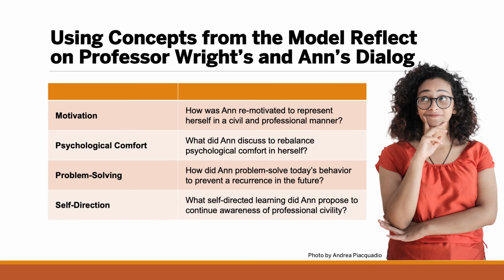Teaching Clinical Nursing Civility and Its Role in Professionalism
Common Challenges in Precepting and Clinical Teaching

This vignette provides insight into how to identify incivility and what factors contribute incivility among nursing students. A demonstration of how to respond to an example of student incivility in a way that facilitates student empowerment and promotes a professional and civil environment is presented.

The University of Texas at Austin School of Nursing is a leader in nursing education, research, and service. With a history of academic excellence, the School prepares its students for rewarding careers that enrich the practical world and help further nursing research.